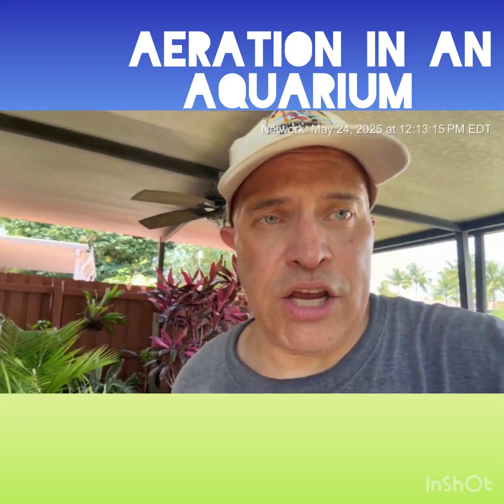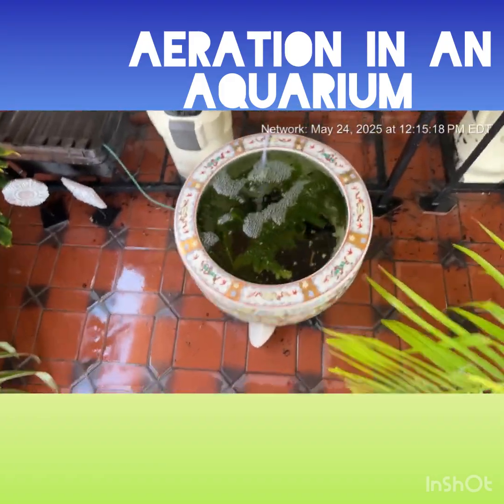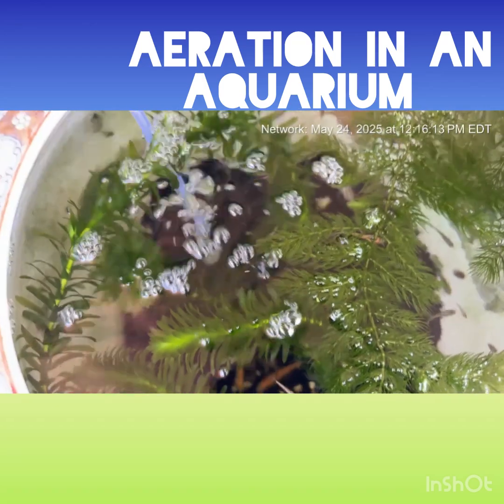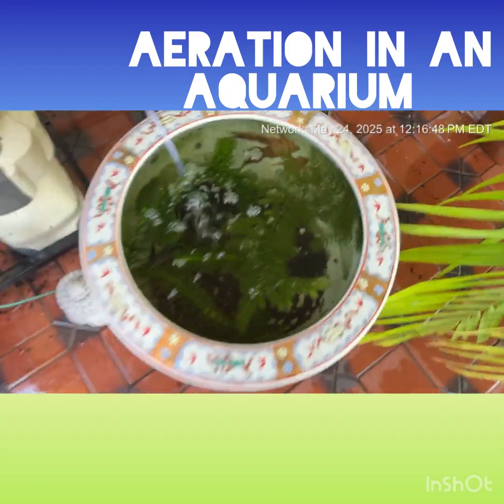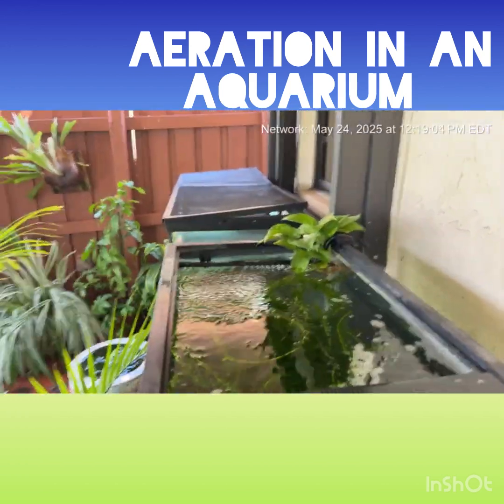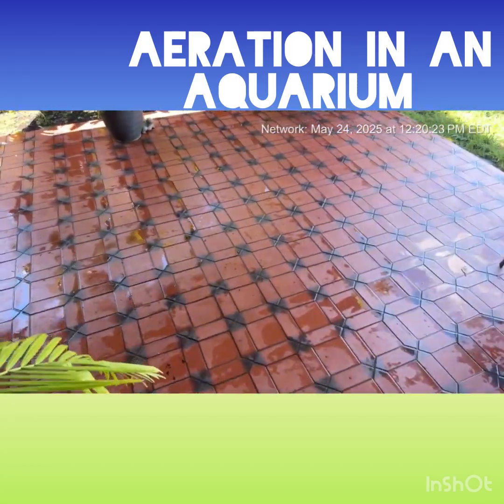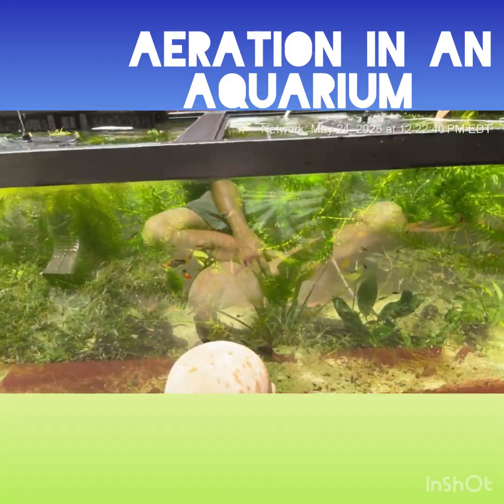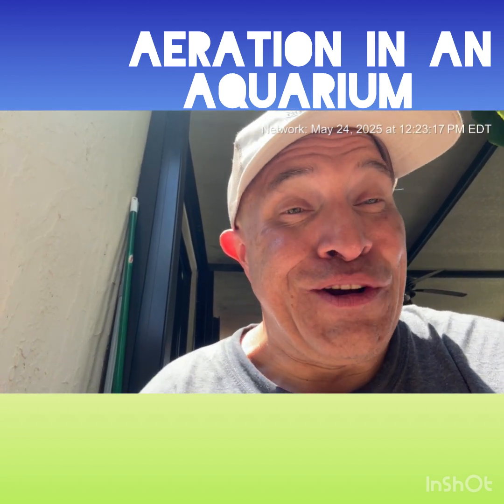Aeration in an Aquarium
Let’s see why you might need “bubbles” in an aquarium.  It is something I have learned to appreciate. Let’s go…